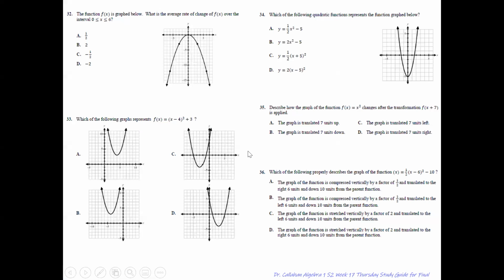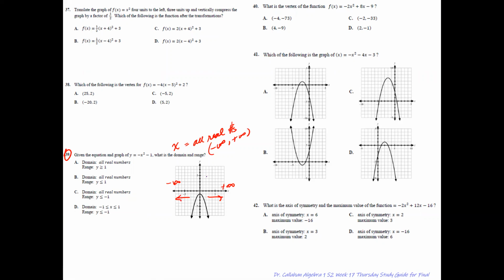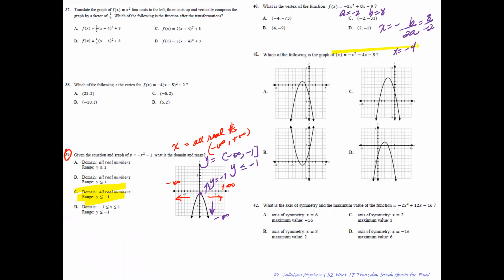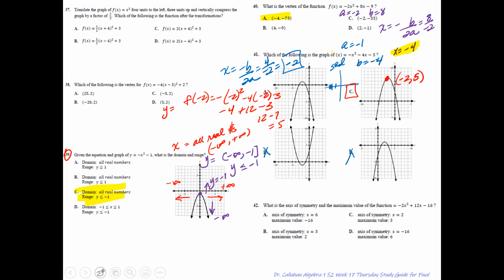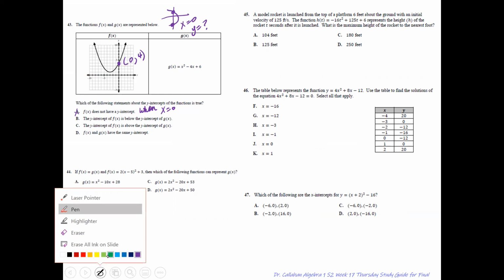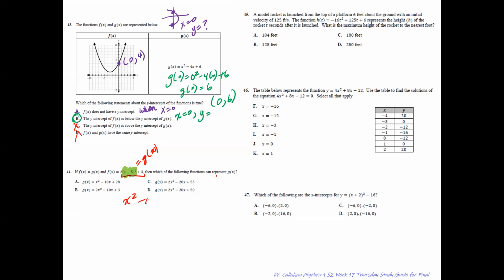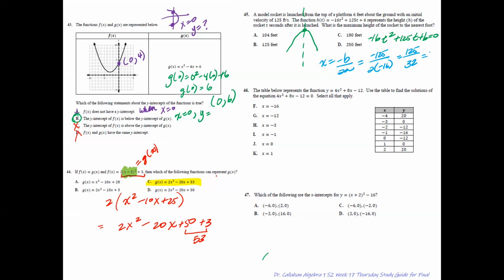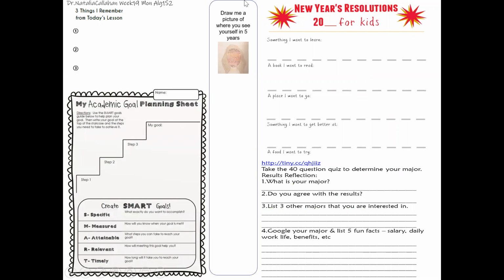Week19Mon Alg1S2 Study guide review for final DrNataliaCallahan